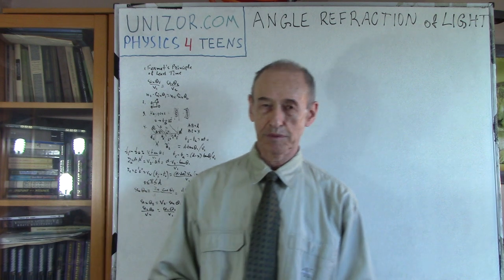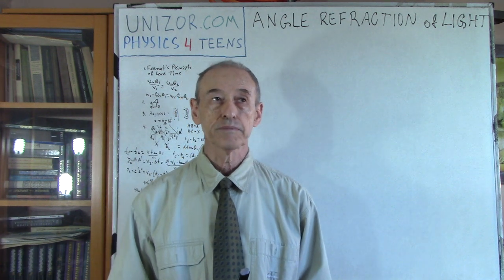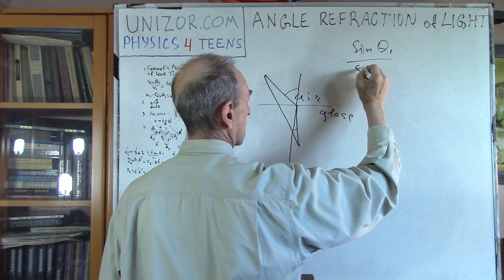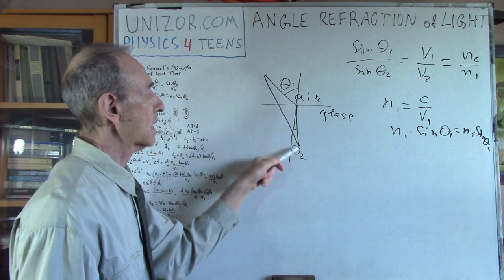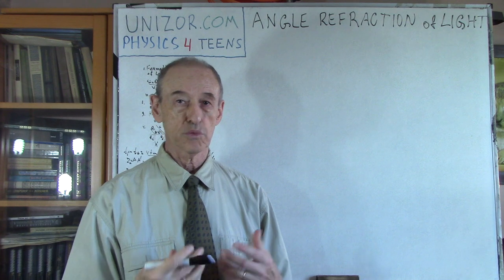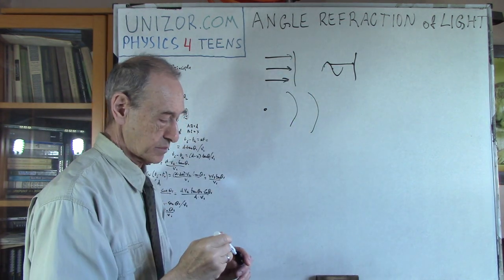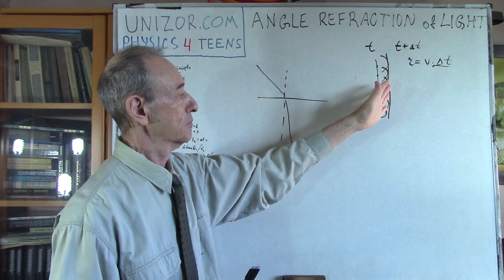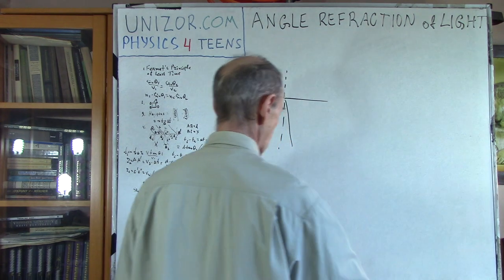Angle Refraction of Light: UNIZOR.COM - Physics4Teens - Waves - Phenomena of Light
Angle Refraction of Light

Let's analyze what happens with a flat wave front of light, when its parallel rays fall at an angle onto a border between two transparent substances with incident rays coming from a substance with a smaller refraction index (and, therefore, higher speed of light in this substance, since refraction index is a ratio of the speed of light in the vacuum to a speed of light in the substance). For example, flat wave front of light from air falls on a glass surface.

As we know from the previous lectures, there is a dependency between refraction indices n1, n2 of (or speeds of light V1, V2 in) two bordering substances and angles θ1 of incidence and θ2 of refraction of a ray of light falling on the border:
sin(θ1)/V1 = sin(θ2)/V2
or sin(θ1)·n1 = sin(θ2)·n2
This was derived from the Fermat's Principle of the Least Time.

Now we will use the Huygens principle to analyze this process from the wave theory viewpoint and demonstrate the same result.

Situation becomes more complex, when the speed of light is not the same at different points of the wave front because the wave front falls onto a different transparent substance, for example, it falls from the air onto a glass surface.

If, for example, a flat wave front falls from the air perpendicularly to a flat glass surface, the speed of light at different points of a wave front at the same time is the same, faster for wave front in the air and slower in the glass. The light will propagate in the same direction in the glass, as it was in the air.

But, if the flat wave front falls from the air at some acute incident angle onto flat glass surface or a spherical wave front falls on a flat glass surface, those point of the wave front that reached the glass earlier will emit light at a slower speed, so the propagation of the wave front will not be the same as on the picture above.

Let's examine the behavior of the flat wave front falling from the air onto a flat glass surface at an incident angle θ1 and analyze the shape and direction of propagation of the wave front at moment in time t+Δt, knowing its position and direction at time t.